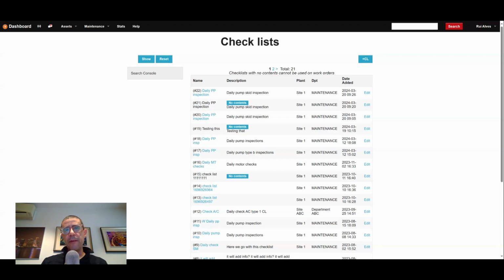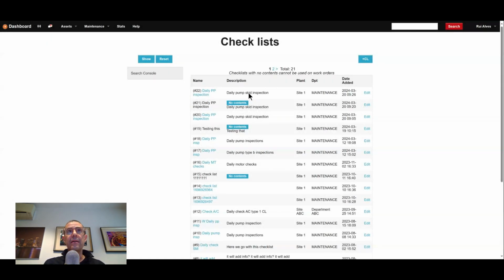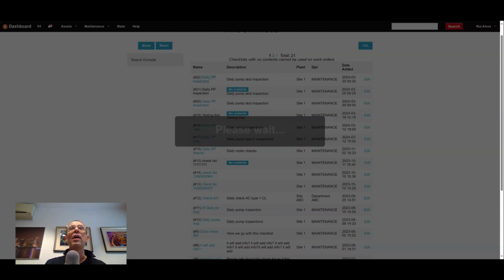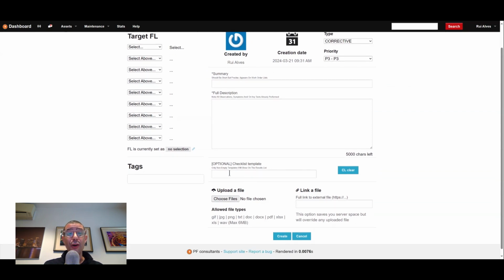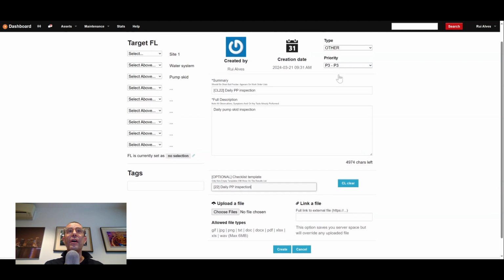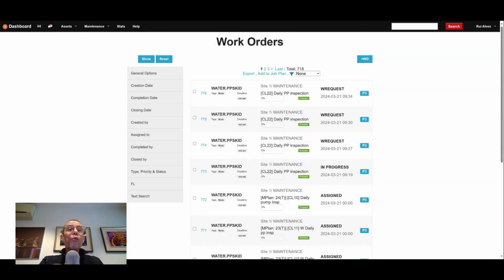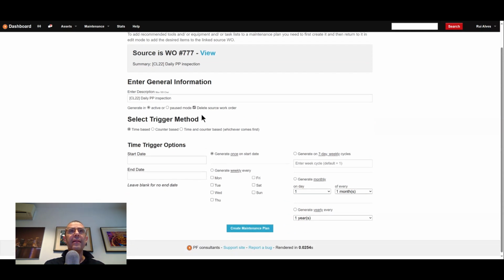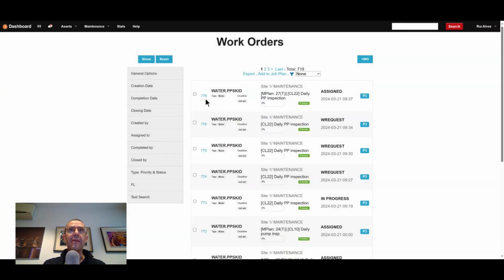Part 2 - CMMS - Industrial inspection logs to improve your maintenance department efficiency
Linking of checklist templates to work orders.

Our technical director goes through the steps required to link checklist templates to work orders. There are two manual and one automatic ways of doing this linking process. When checklists are linked to work orders, technicians can then use them as they perform their inspections.